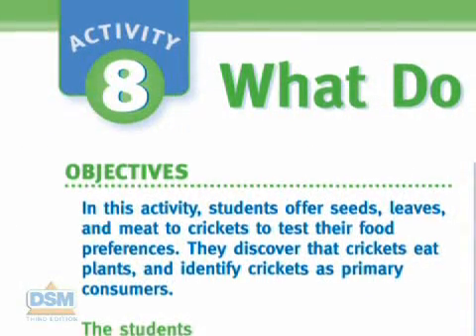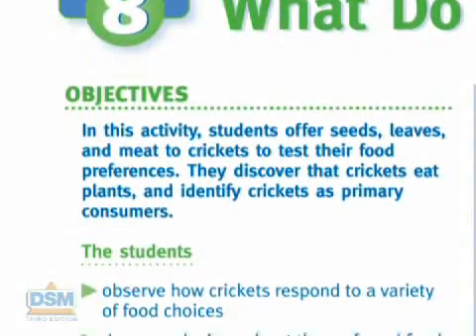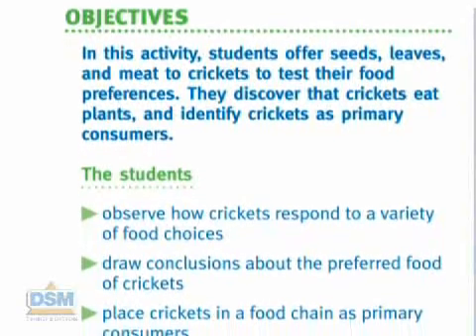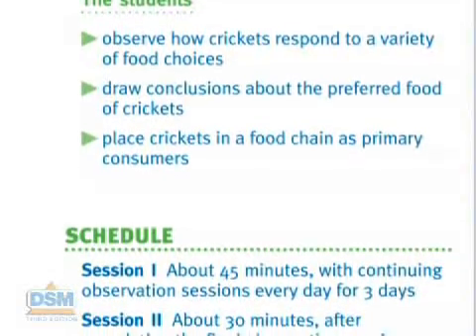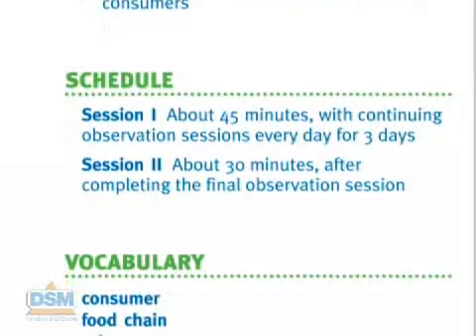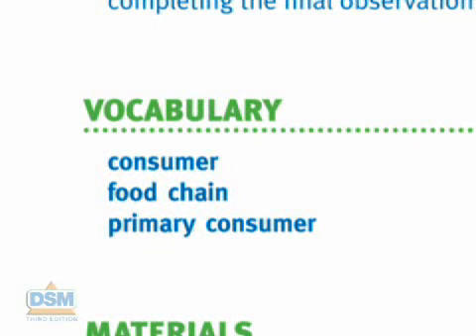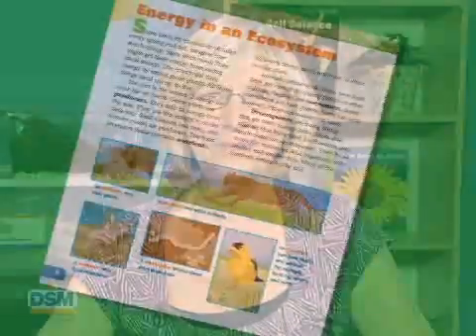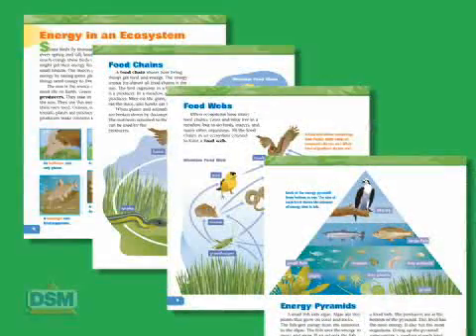Food Chains and Webs - 8: What Do Crickets Eat?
Students set up experiments to discover what crickets eat. They observe that crickets eat plants, and learn that animals that eat plants are called primary consumers. Students will have seen anoles eat crickets by this time, and they learn that animals that eat other animals are called secondary consumers.